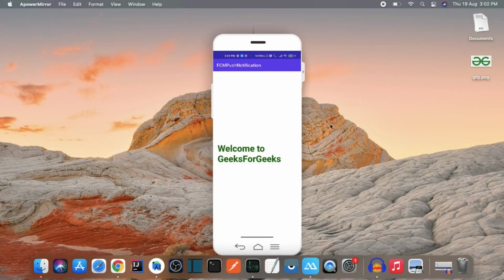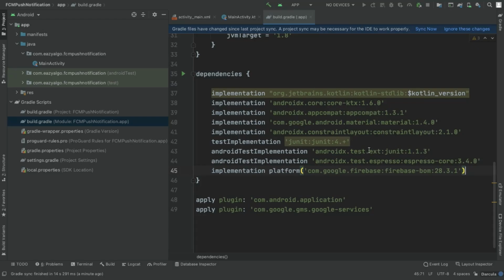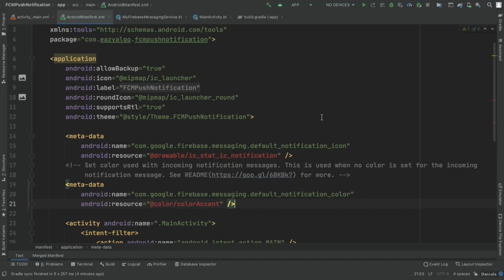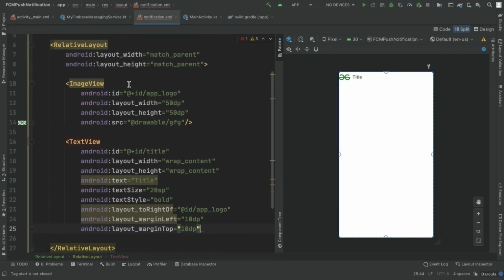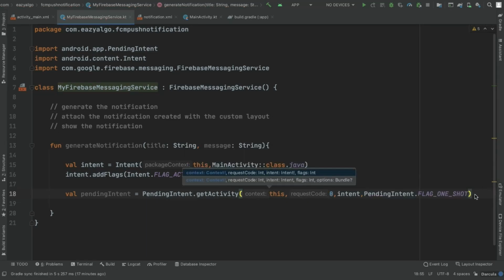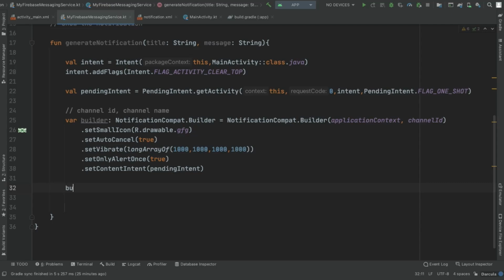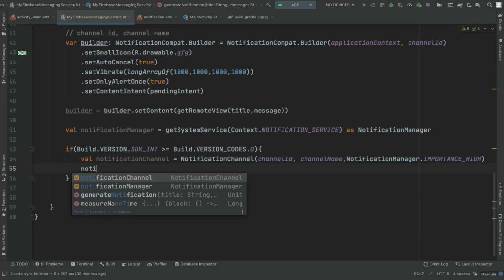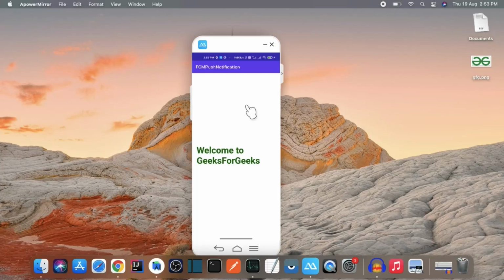Android Push Notification Using Firebase Cloud Messaging in Kotlin | GeeksforGeeks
In this video, we're going to create a simple Android Application with the functionality of Push Notification using Firebase Cloud Messaging in Kotlin. The Firebase Cloud Messaging (FCM) is a real-time solution for sending notifications to client apps without any kind of charge. FCM can reliably transfer notifications of up to 4Kb of payload. In this project, we'll get to see how this service can be availed. So, let's get started now.

This video is contributed by Abhay Maurya.